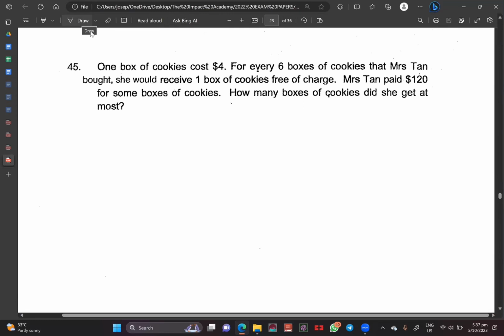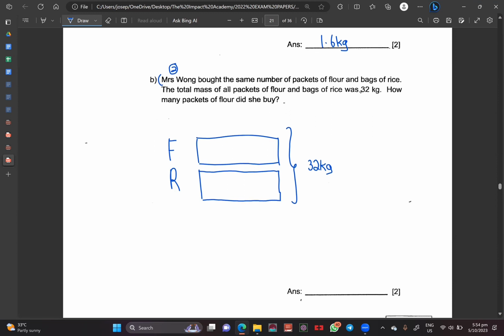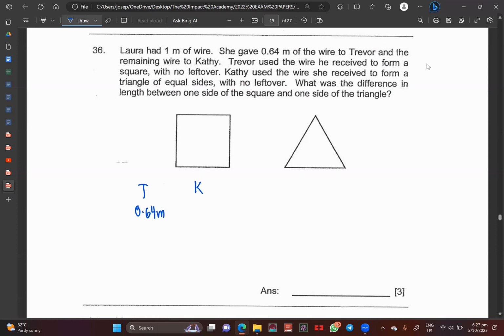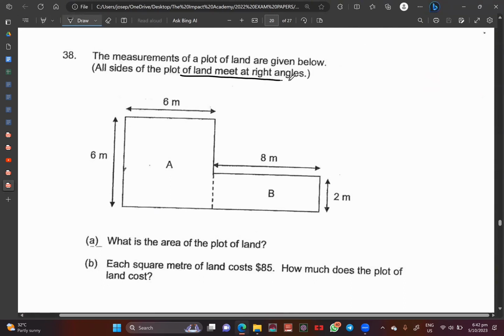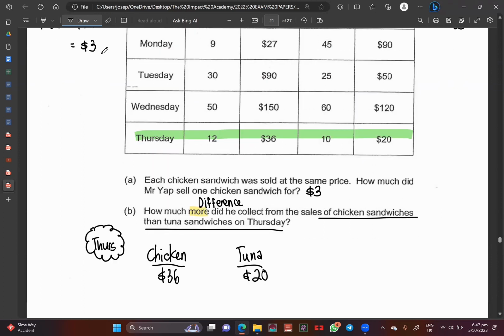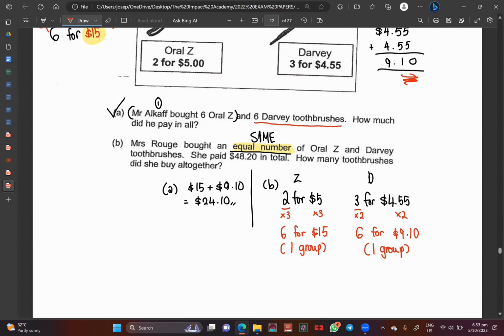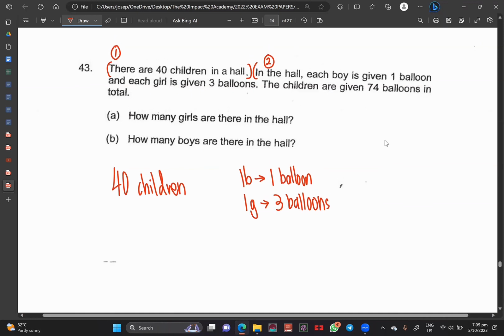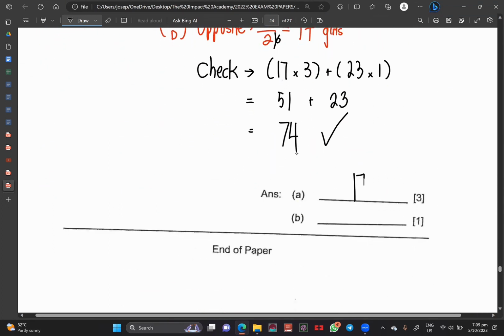P4 2022 ACS and Nanyang - Never Skip Questions Like These After Watching This Video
0:00 Intro
0:01 P4 2022 MATH SA2 ACS (J) (Q45)
3:19 P4 2022 MATH SA2 ACS (J) (Q43)
6:37 P4 2022 MATH SA2 ACS (J) (Q42)
8:48 P4 2022 MATH SA2 NANYANG PRIMARY (Q36)
11:13 P4 2022 MATH SA2 NANYANG PRIMARY (Q37)
13:56 P4 2022 MATH SA2 NANYANG PRIMARY (Q38)
16:20 P4 2022 MATH SA2 NANYANG PRIMARY (Q39)
19:00 P4 2022 MATH SA2 NANYANG PRIMARY (Q40)
25:04 P4 2022 MATH SA2 NANYANG PRIMARY (Q41)
27:35 P4 2022 MATH SA2 NANYANG PRIMARY (Q43)